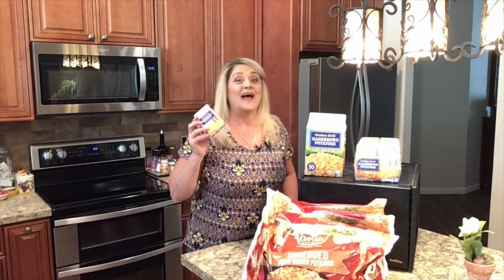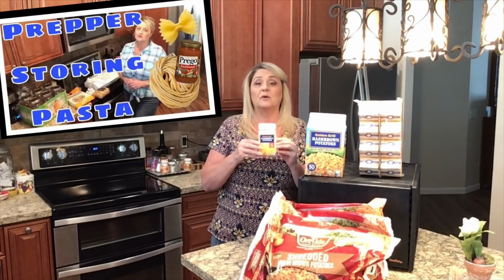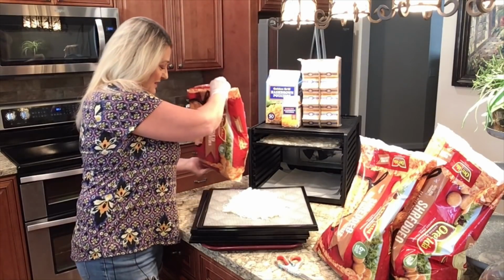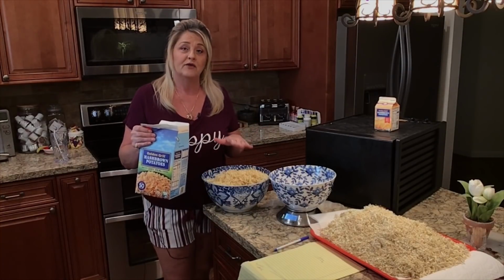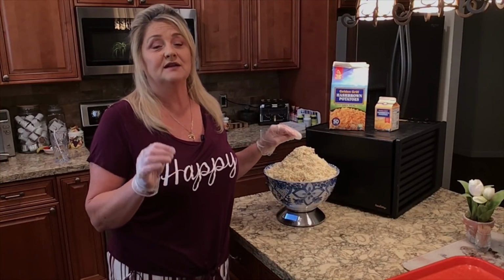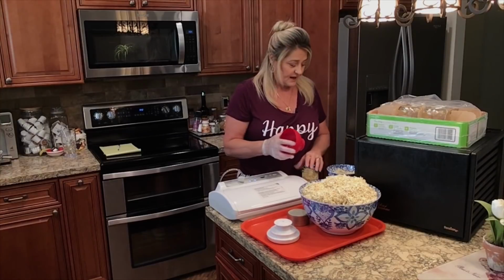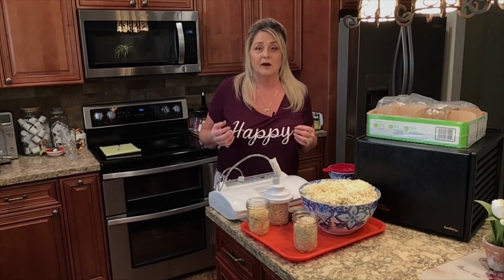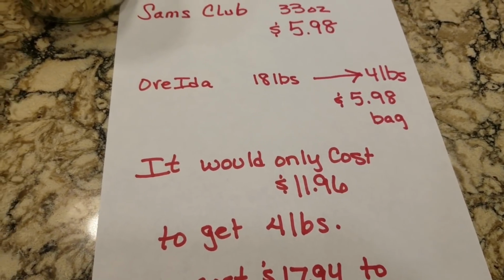Dehydrating Hashbrowns | Prepper Discusses | Long Term Food Storage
In this video I go over questions and answers about dehydrating hash brown potatoes. Is it better to dehydrate your own or purchase the ones on store shelves? Prepper discusses long term food storage and every option of storing hash brown potatoes.
Prepping is a way of life. We prep because we want to take care of our families. No matter if we have a loss of job, natural disaster, SHTF or power outages if you follow these easy steps you will have a well stocked Preppers Pantry!

-Link To Our Amazon Shop-

$70 DISCOUNT OFF the All American SUN OVEN with Dehydrating and Preparedness Accessory Package or a $50 DISCOUNT OFF the All American SUN OVEN:

-Link To Berkey Water Filter System Amazon-

-Link To The Canning Jars I Use-

-Link To The Wide Mouth Lids I Use-

-Link To Dehydrator I Use-

-Link To A Newer Version Of The FoodSaver I Use-

-Link To Sun Oven-

-Link To The FoodSaver Vacuum Sealer Jar Kit-

-Link To The Ball Blue Book Guide To Preserving-

-Link to The Pressure Cooker I Use-

-Link To The Water Bath Canner-

-Link To Canning Kit-

-Link To Apple Corer & Peeler-

-Link To Cherry Stone Remover-